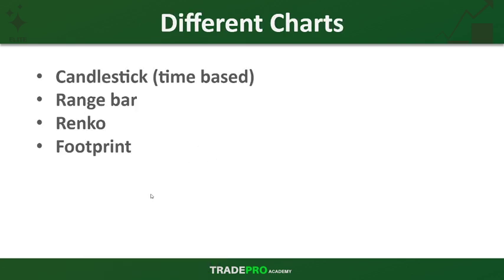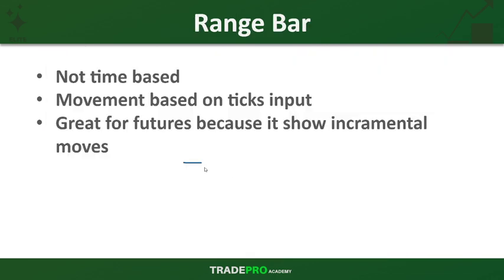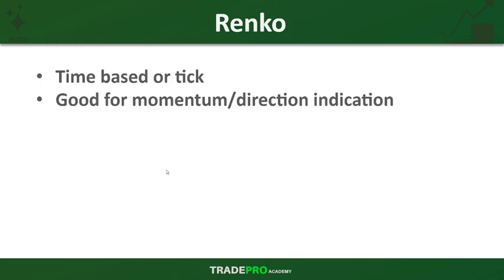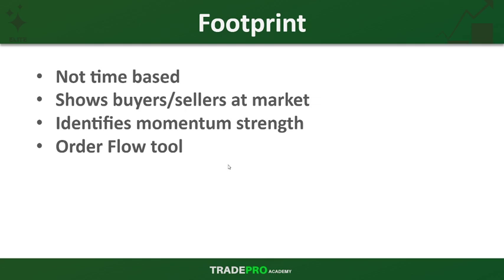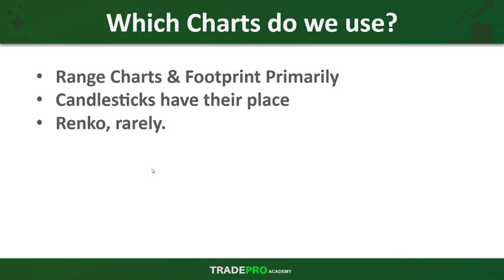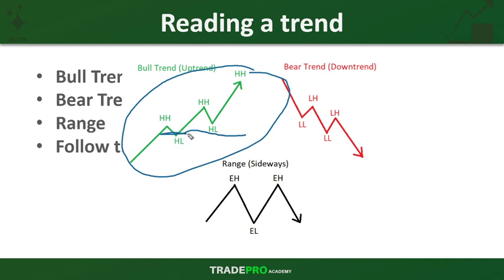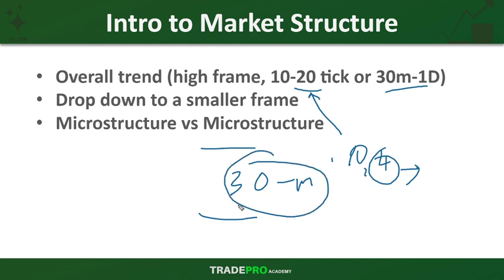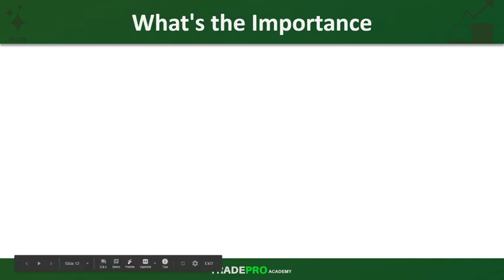Day Trading Course for Beginners: (Lesson 2 of 6) Charting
It's here! The Free day trading course, take a look at what TRADEPRO Academy has to offer. This is a sneak peek mini-course to get people acquainted with the futures market.

In Lesson 2 we go over charting, the chart that you need to day trade successfully and how to choose those charts. We look at market structure and price action to help you read the markets easily.

Join our live trading room where we trade daily, using all of our tools, market structure, order flow analysis, market profile, volume profile and more. Through Sierra Chart.

Want to trade like the professionals? Follow what the institutions are doing with our FREE Order Flow Course. Trade the futures markets like a professional!

Category